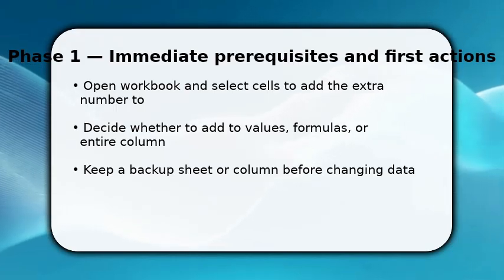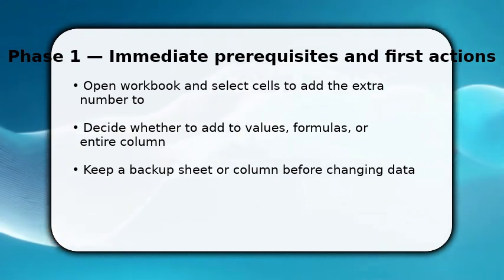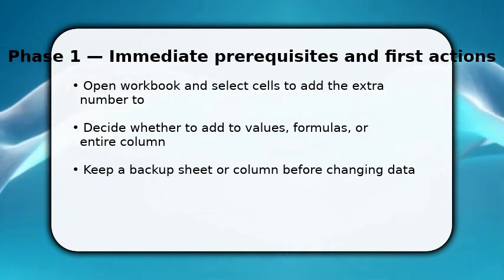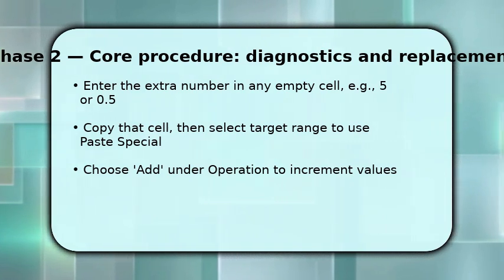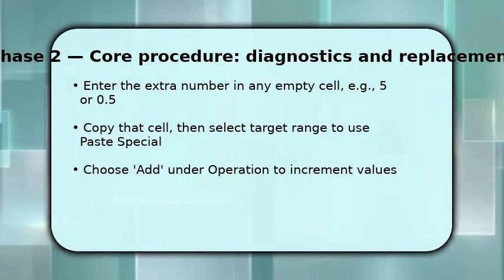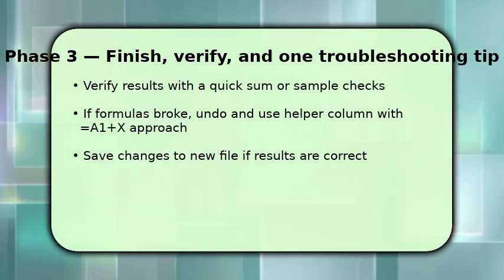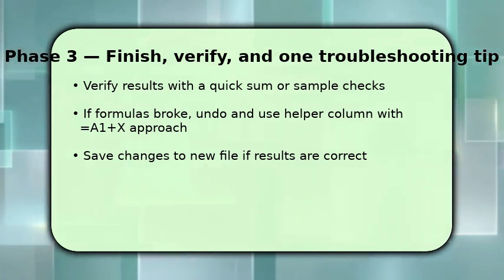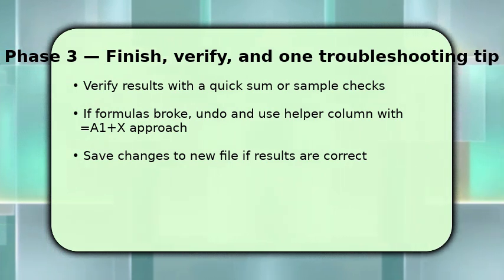How to Add Extra Number in Excel (easy Method)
How to Add Extra Number in Excel (easy Method) | 🔒 Surfshark VPN Deal — Stay private and secure. $1.99/mo + 3 Months Free ▸

Learn the simple and effective method to add extra numbers in Excel. This tutorial guides you through step-by extraneous steps, ensuring a hassle-free experience even for beginners.

Excel, Add Numbers, Extra Columns, Data Entry, Spreadsheet Tutorial, Easy Method, Manual Addition in Excel, Summarize Data, Input Values, Step by Step Guide